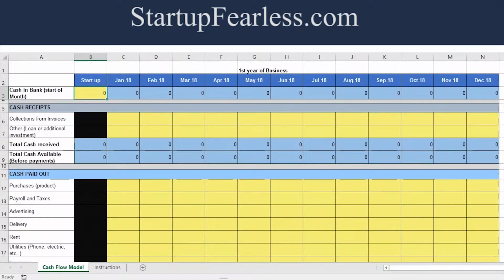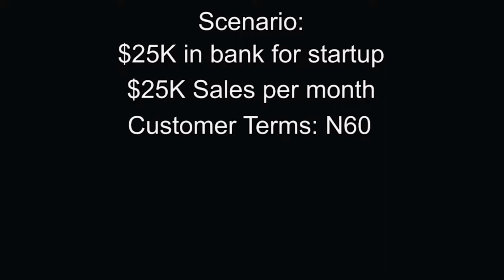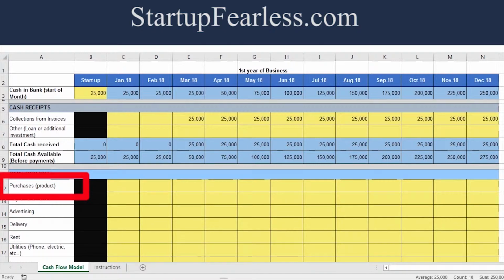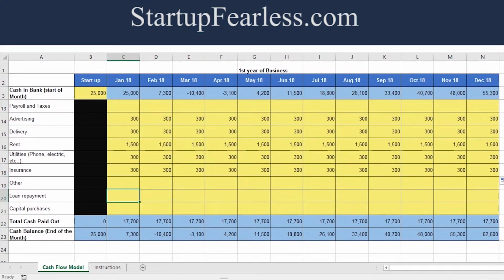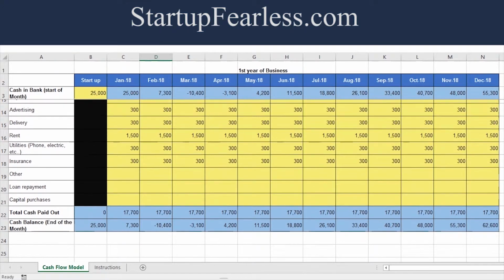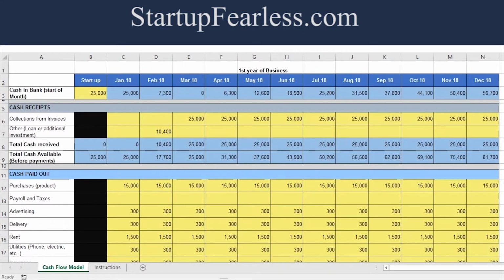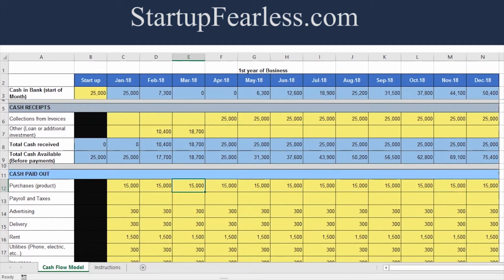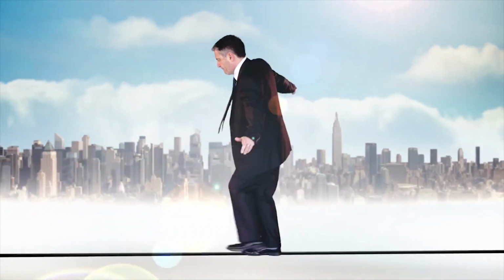Cash flow Model Training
shares a FREE Cash Flow Model and this is the training video on how to use it.   Cash is king and you need to be an expert on Cash Flow.